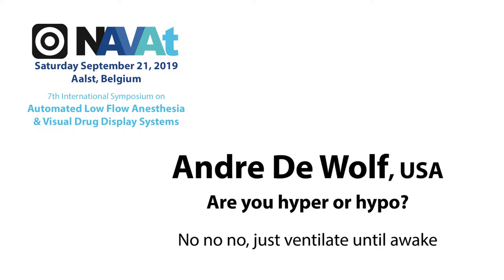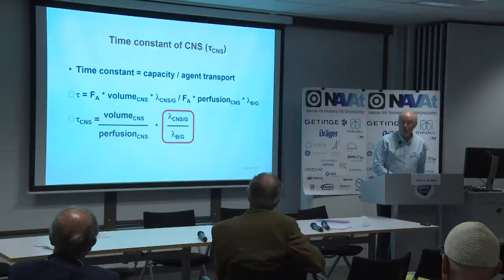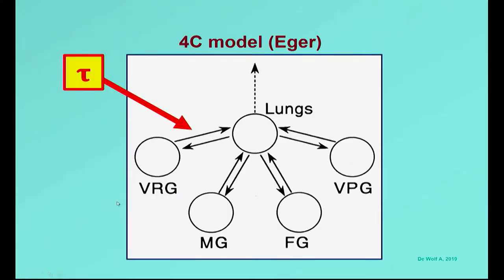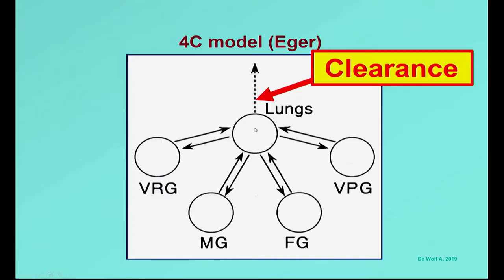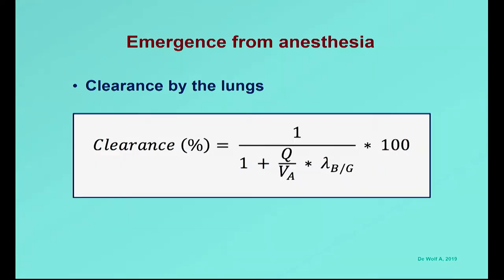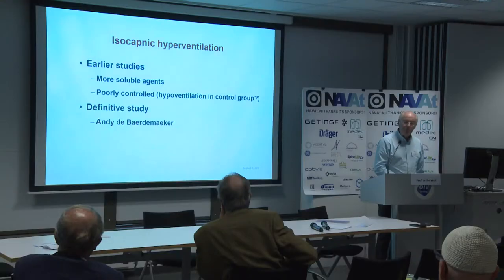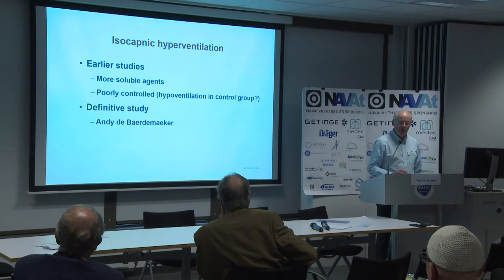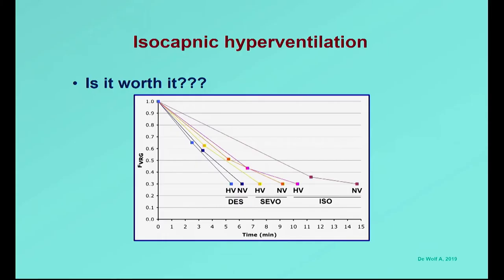ANDRE DE WOLF (13): ARE YOU HYPER OR HYPO?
ANDRE DE WOLF
Chicago, IL, USA
ARE YOU HYPER OR HYPO?
No no no, just ventilate until awake (NAVAt VII 2019)